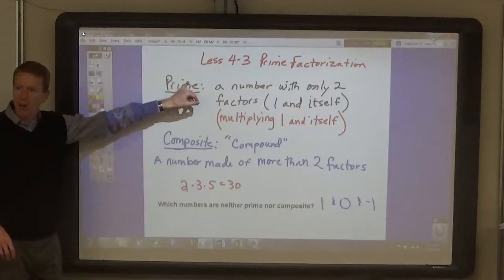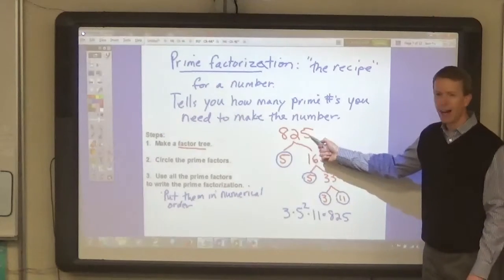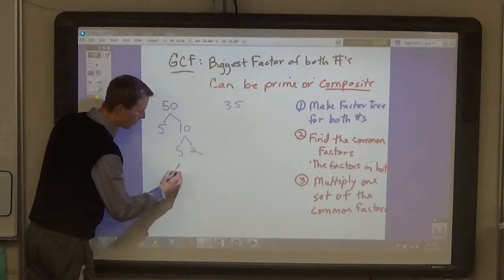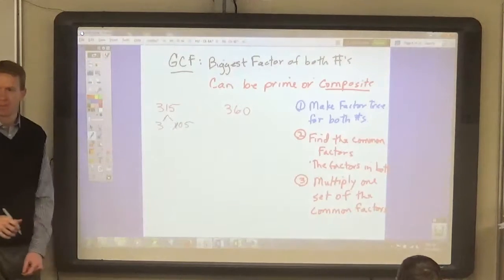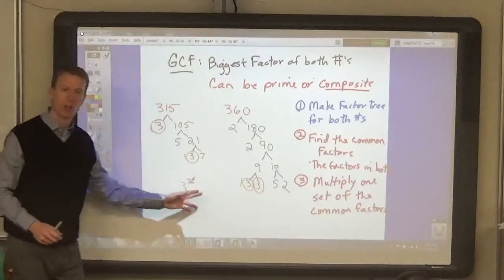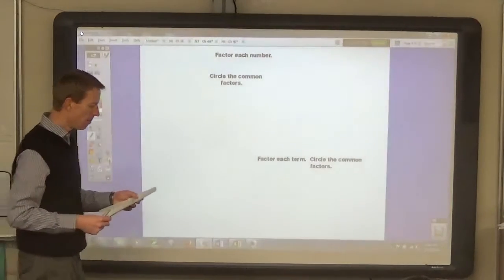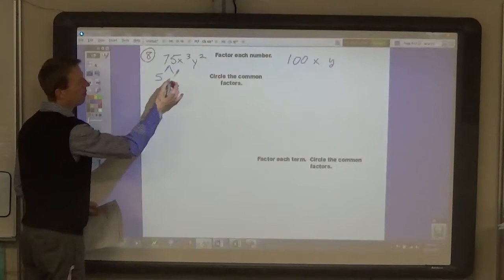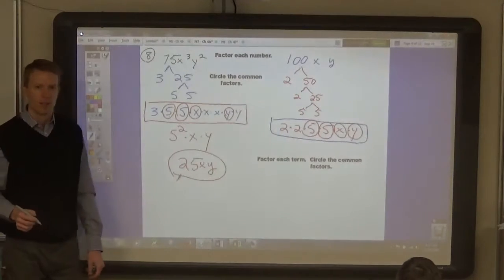M7 Lesson 4 3 Prime Factorization and GCF